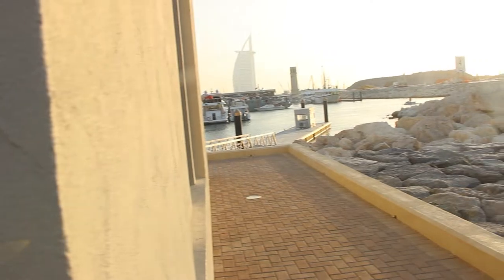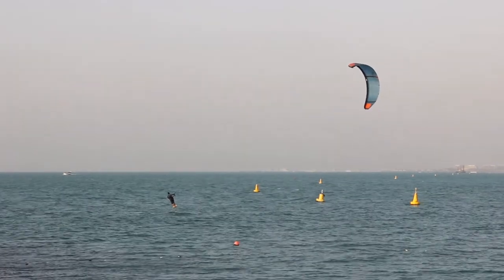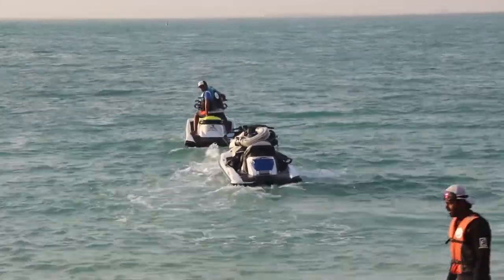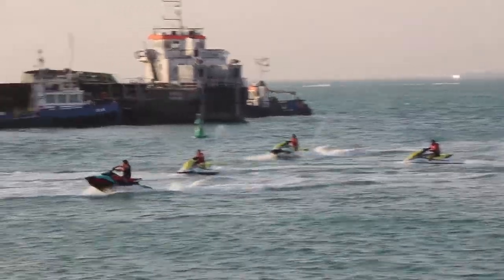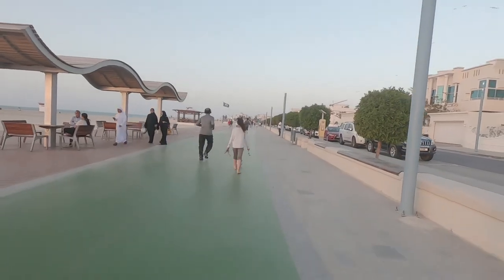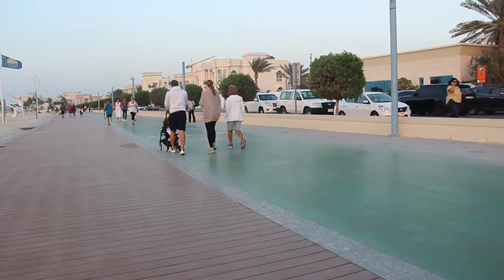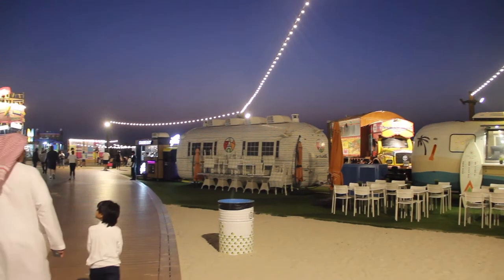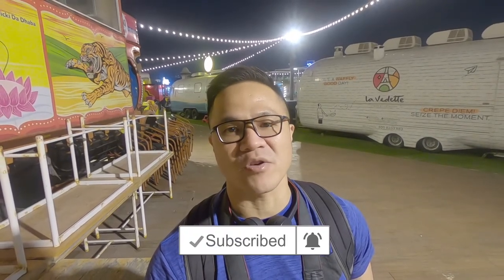Exploring Kite Beach Dubai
Kite Beach is definitely one of my favorite beach in Dubai, If you are up to challenge yourself in terms of water sport activities better check this out. From Kite surfing, jet-skiing and kayaking this is the perfect place for you! or head out to the beach and watch the sunset overlooking Burj Al Arab. There are so much things to do here, entertainment, food, view you name it!